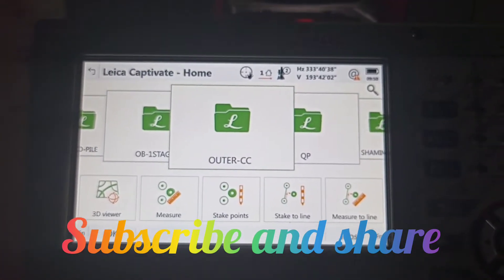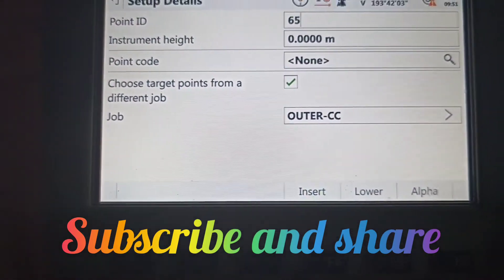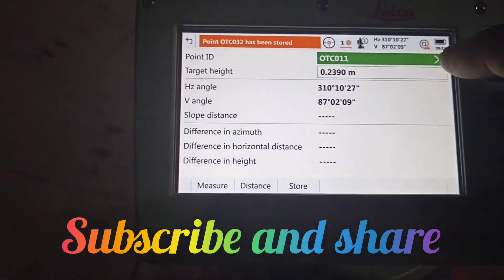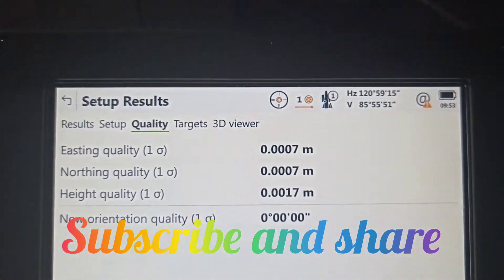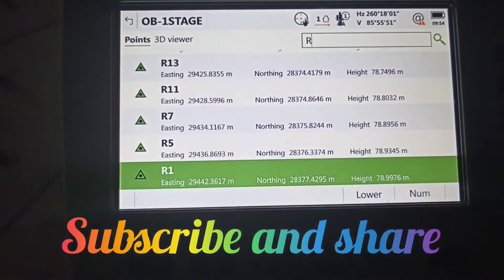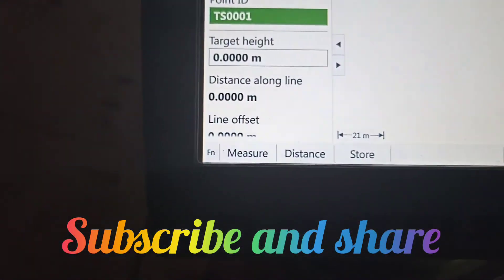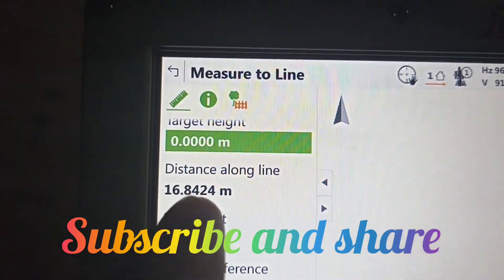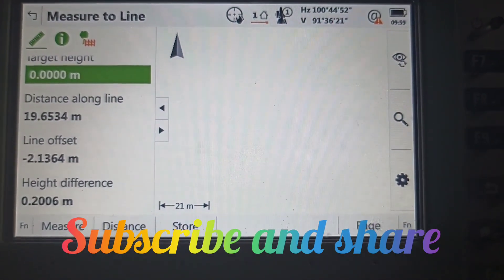How to mark Tunnel 1st stage concrete level by Leica total station TS 16 by resection methoud.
mark tunnel 1st stage concrete level by Leica total station TS 16 by resection methoud. if anyone want to learn about survey works, watch this video until the end. and very easy to learn survey works and this method.